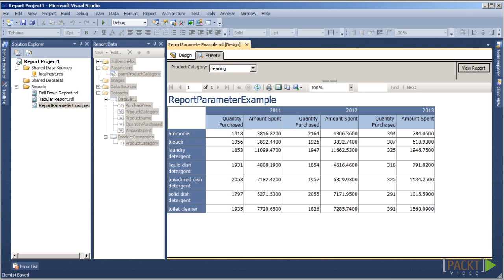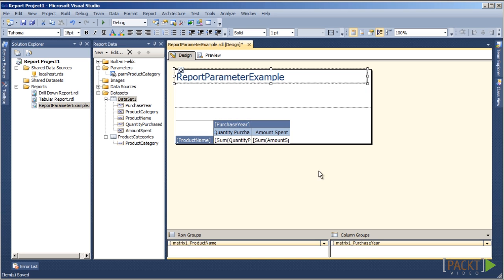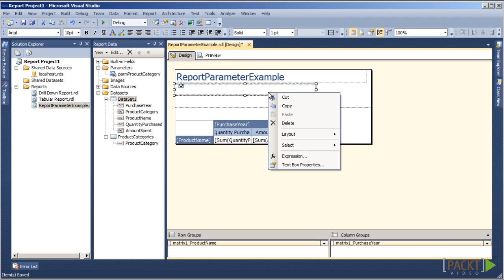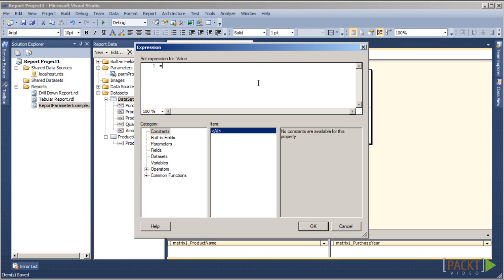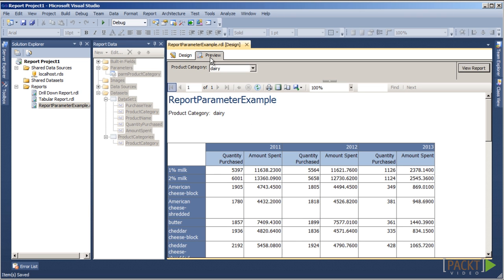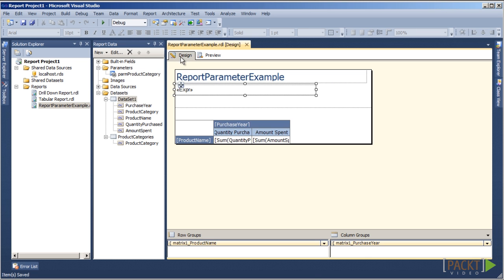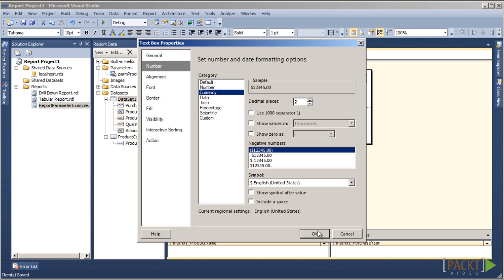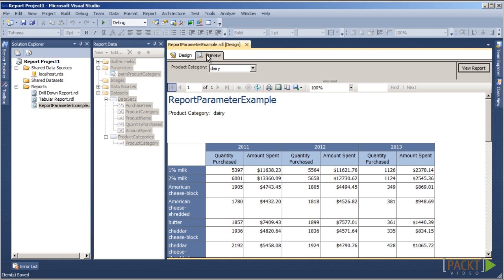Creating Reports with SSRS 2012 Tutorial: Display Parameter Values | packtpub.com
If we export the report to a PDF or print the report, the parameter value is not displayed. We need to display the parameter value so that the user will know what parameter value was used to generate the report.
• Add a page header to the report
• Add a text box in the header and define an expression for the text box that uses the value of the parameter
• Test the expression in the text box by previewing the report with differing parameter values